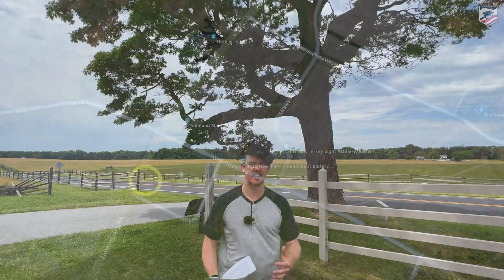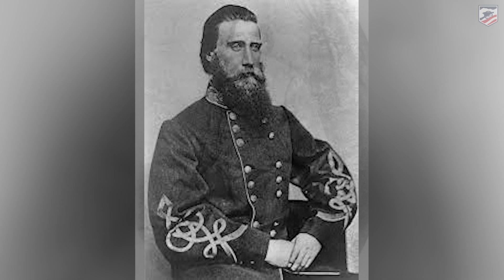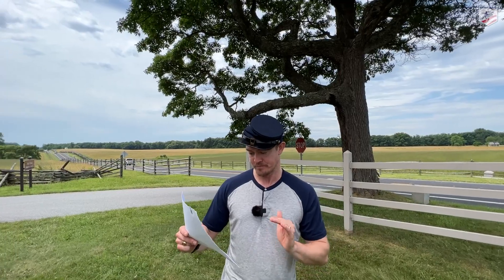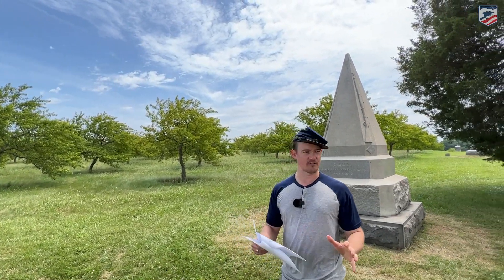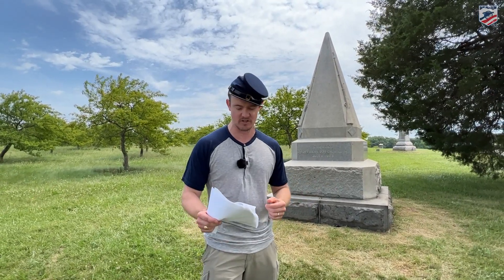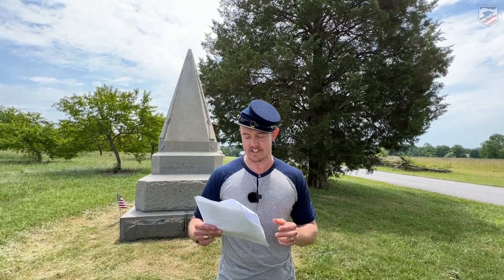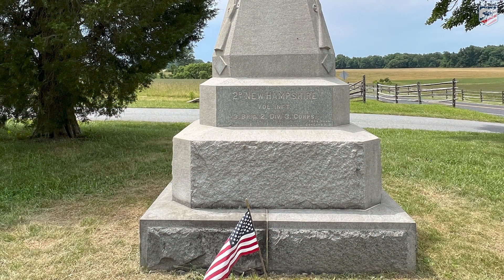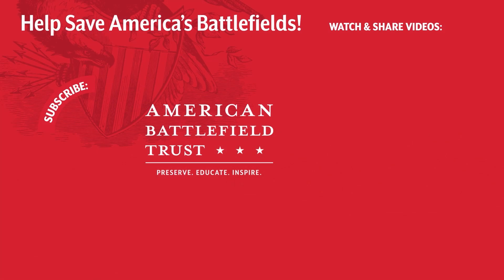The Peach Orchard: 159th Anniversary of Gettysburg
Soldier Accounts from New Hampshire in the Peach Orchard at Gettysburg, with Douglas Ullman, Jr.

This piece is part of our coverage of the 159th Anniversary of the Battle of Gettysburg. You can find all of the videos